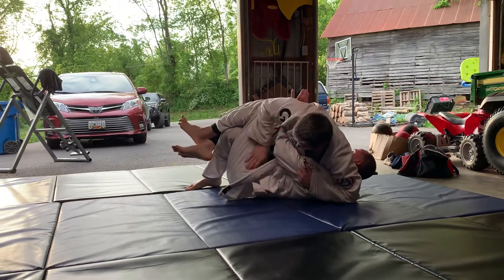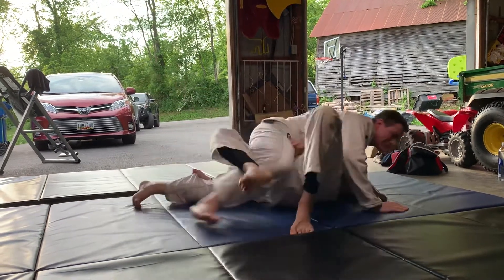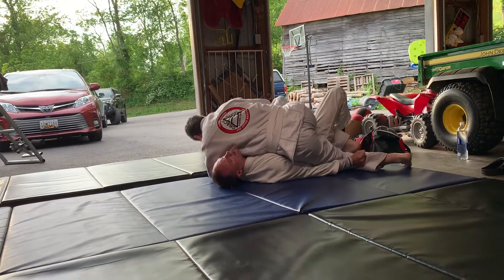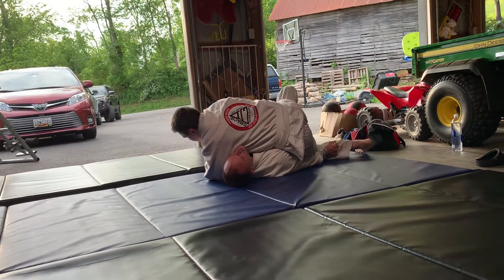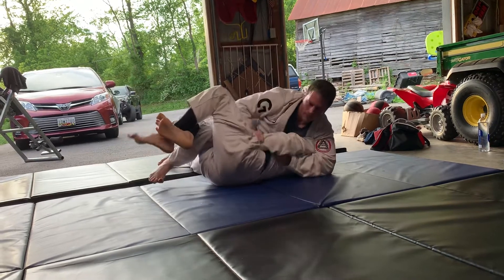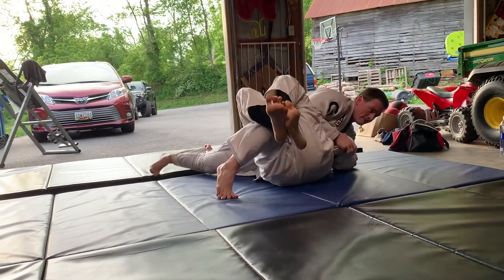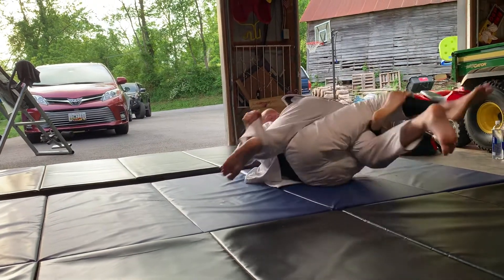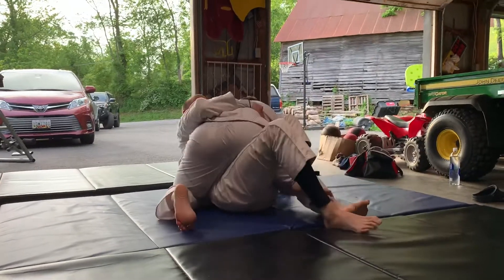Phil and James